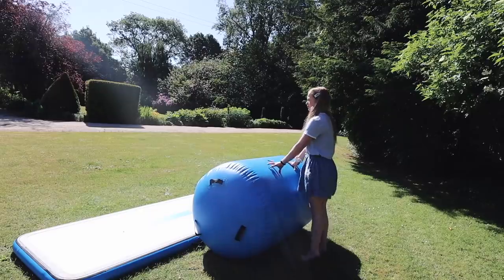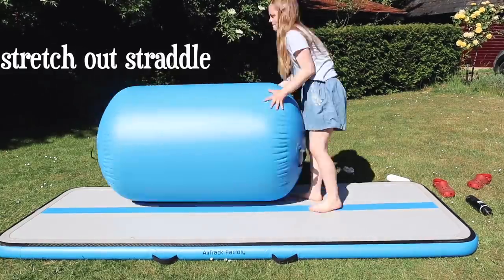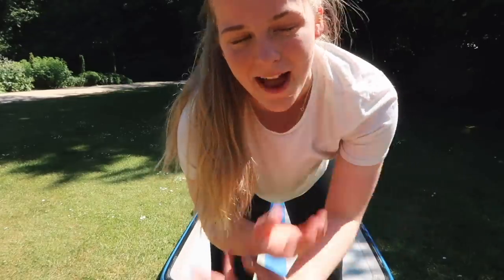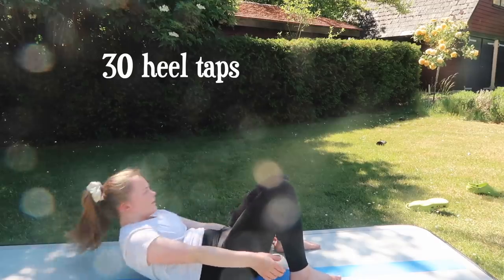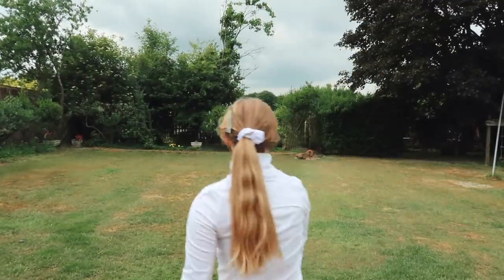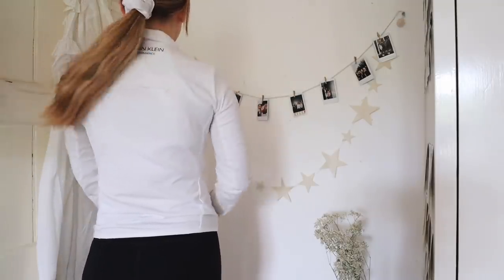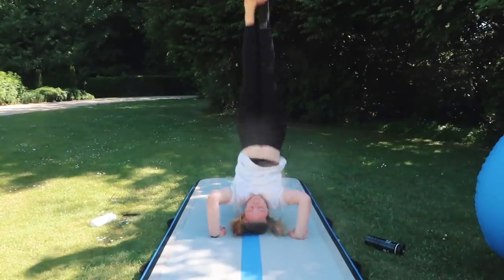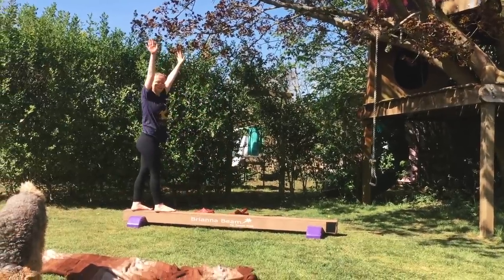my fitness routine (+ gym equipment & activewear collection)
I hope you enjoyed it. Below, I have included the links for some of the items mentioned in this video :)

[all ad revenue from this video will be donated to causes supporting BLM]

And my eBook about Erimentha Parker, an overachiever who has just started in Year 7 and is struggling with bullying for the first time (aimed at ages 9-13).

Calvin Klein Windbreaker: shorturl.at/bgmw3 (they did have a 50% off sale on this and so it might be worth waiting if you're thinking of purchasing this; also you can get a good student discount 🙈)

MORE:
What I'm Reading at the Moment = My Name is Monster (this book is SO good!)
Daily Random Act of Kindness = say thank you to the next key worker you see (and I mean PROPERLY say thank you)
Classical Music Recommendation = The Wardrobe by Harry Gregson-Williams

FAQ:
How old are you?
20

English Literature

What are some of your favourite books / some recommendations?
Cat's Eye, Jane Eyre, Great Expectations, A Little Princess, The Overachievers: The Secret Lives of Driven Kids, The French Revolution (by Christopher Hibbert), The Harry Potter Series, The Odyssey (Emily Wilson translation), Frankenstein, Catalyst, Rebecca, History of the Rain, A Story of an African Farm, Fahrenheit 451, History of Wolves, A Good Girl's Guide to Murder, The Institute, A Monster Calls.

Momentum is a chrome extension I use a lot in my videos